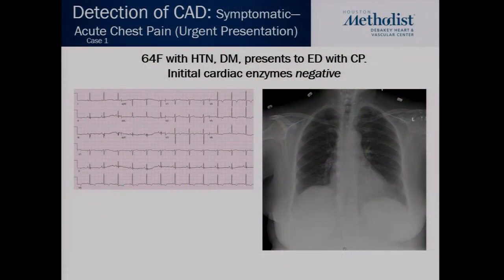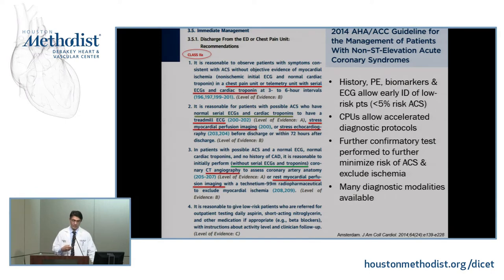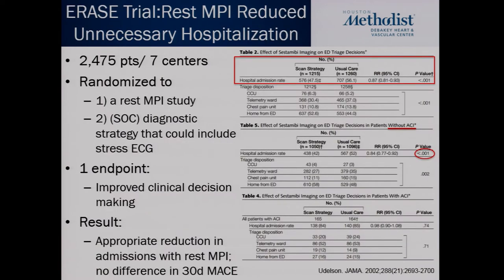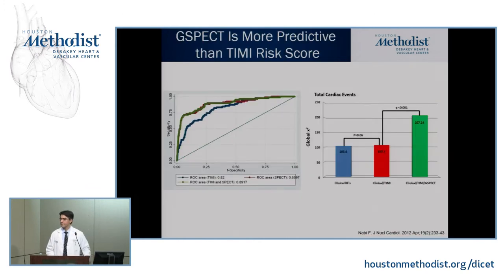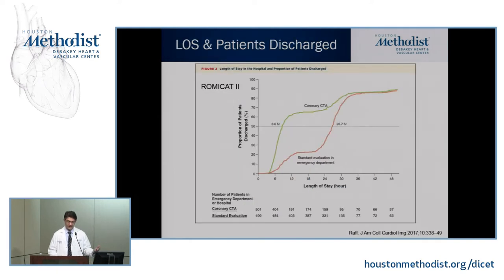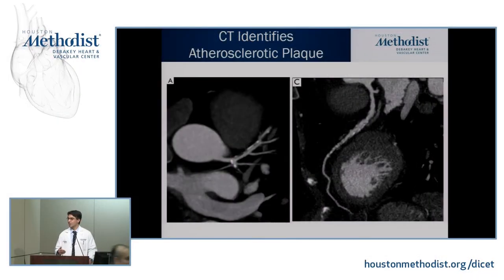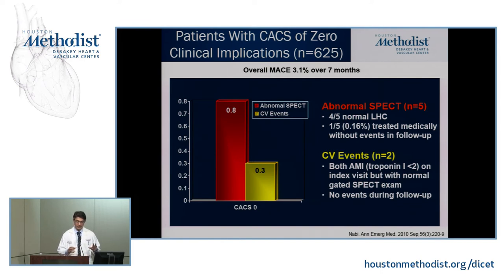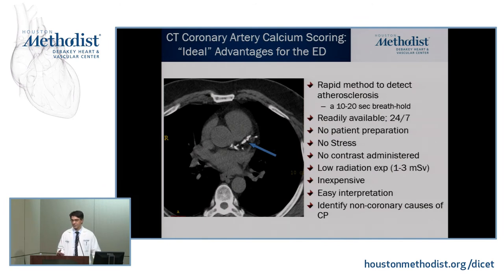Chest Pain in the ED: What Imaging Modality? (F. NABI, MD & M. QUINONES, MD) February 6, 2018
“Chest Pain in the ED: What Imaging Modality?”

Houston Methodist DeBakey Heart & Vascular Center, Multi-Modality Imaging Conference featuring FAISAL NABI, MD and MIGUEL QUINONES, MD as they discuss "Chest Pain in the ED: What Imaging Modality?".

Speaker: FAISAL NABI, MD
Speaker: MIGUEL QUINONES, MD